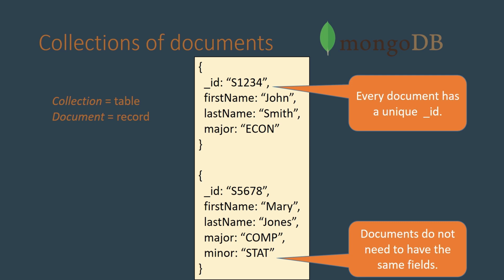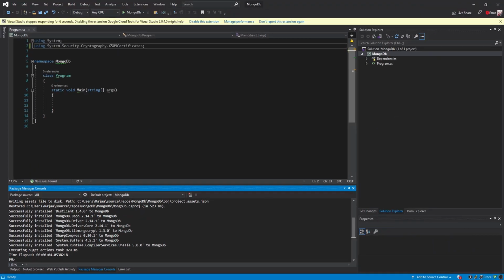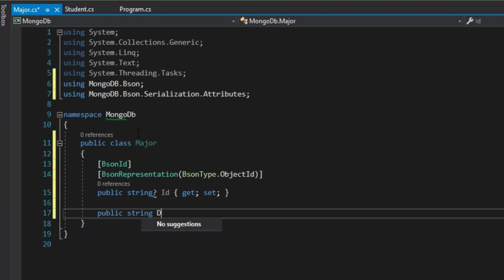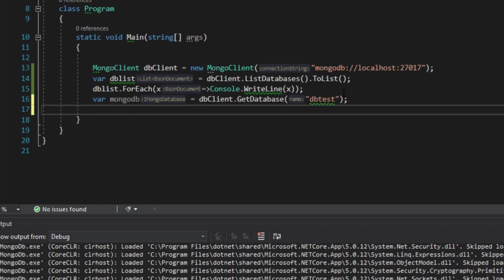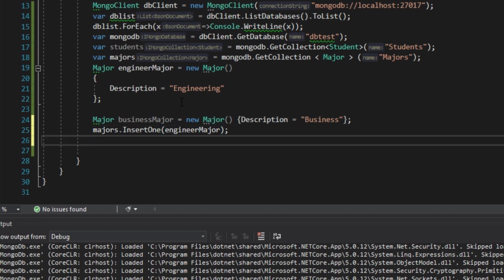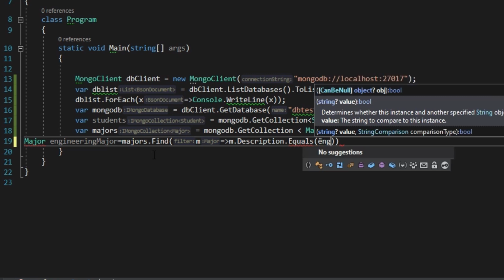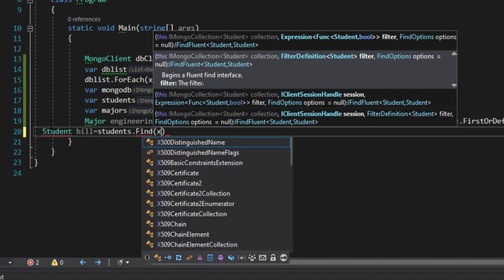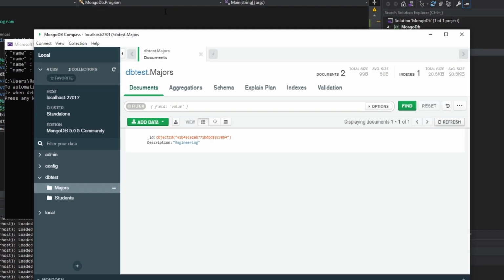C# to mongoDB : CRUD operations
In this video we introduce MongoDB and we make a demonstration to connect C# to a MongoDB database. MongoDB is the leading modern a NoSQL cross-platform document-oriented database.
It is published as free and open-source.
MongoDB represents JSON documents in binary-encoded format called BSON.

00:20 - MongoDB
02:25 - C# to mongoDB
07:30 - Create Operation: Create a document  in a collection
10:40 - Read Operation: fetch the database
12:39 - Update Operation: Update a document
14:29: - Delete Operation